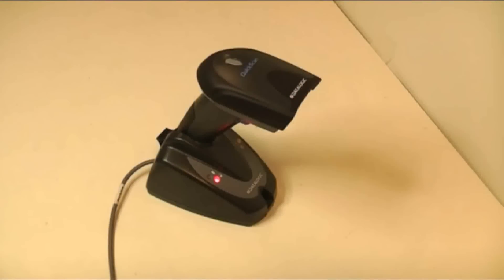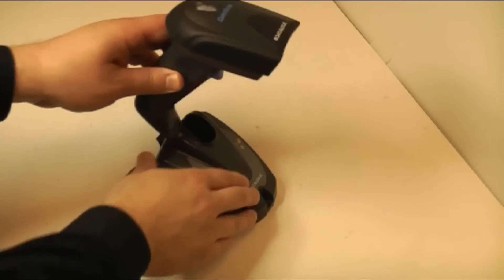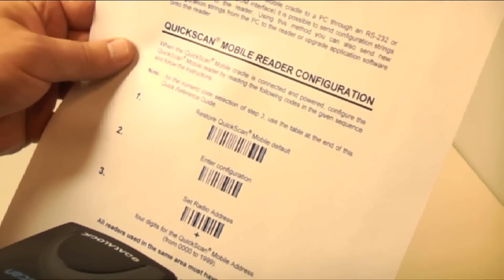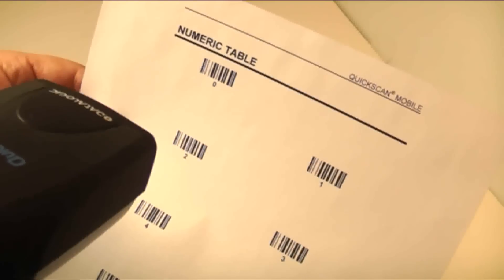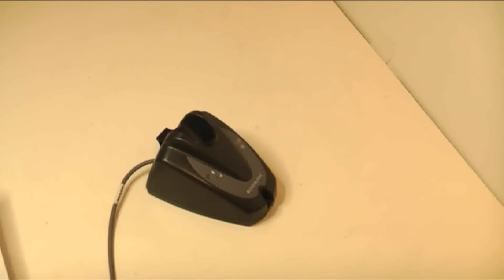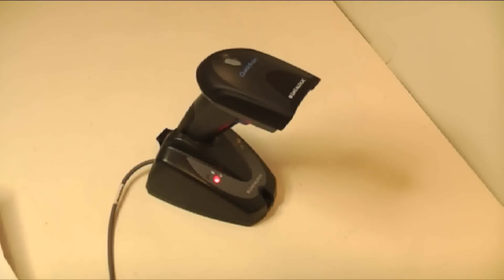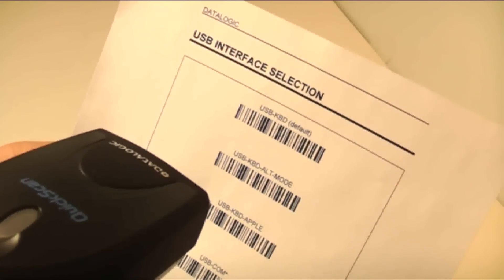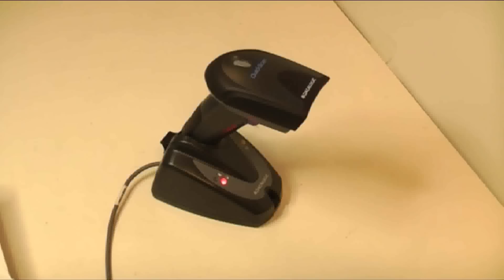QuickScan Mobile (QM2100) - Initial Set-Up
Instructions on how to do the initial set-up of the QuickScan QM2100 bar code reader.